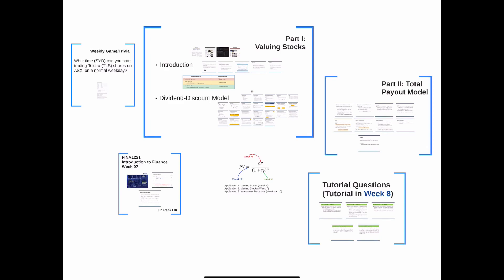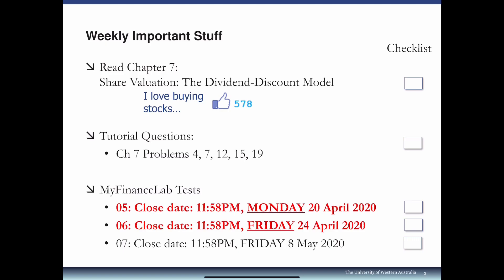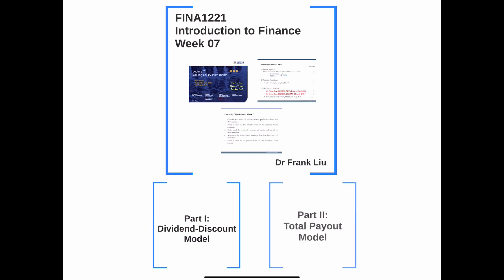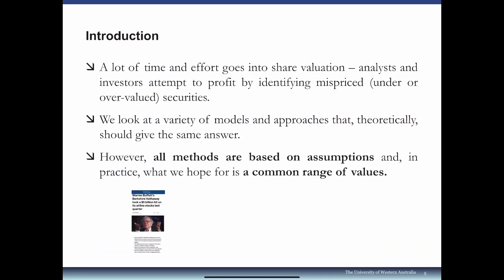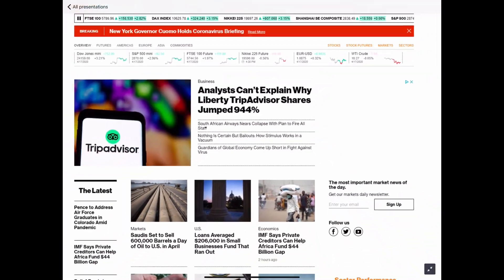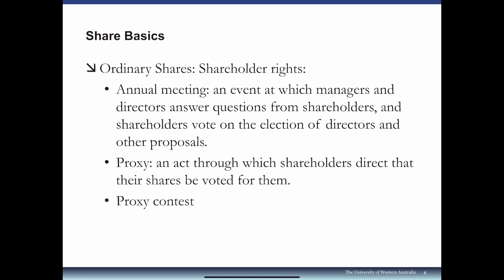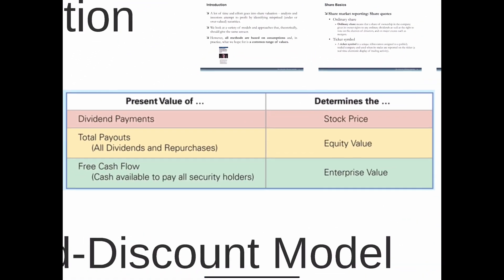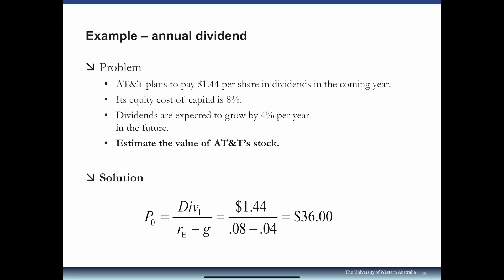FINA1221 2020 S1 Lecture 7 Equity [No Background Music]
This is the same version without background music.

FINA1221 Introduction to Finance Lecture 7
Valuing Equity Instruments

2020 Semester 1
The University of Western Australia